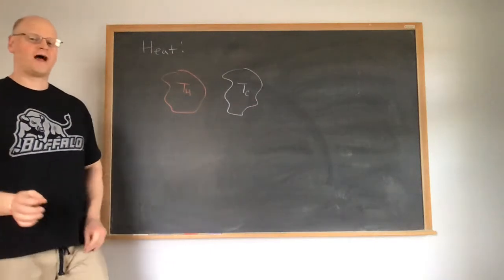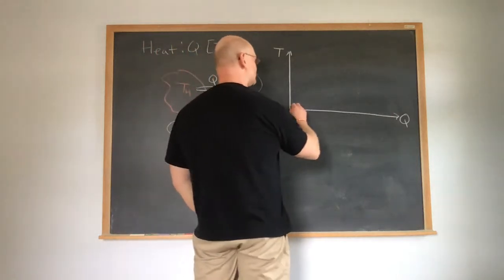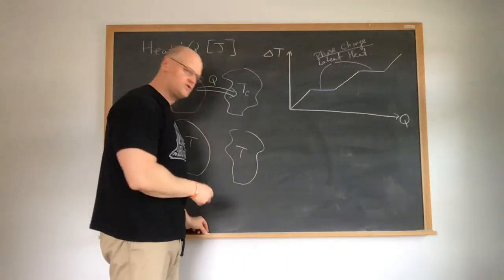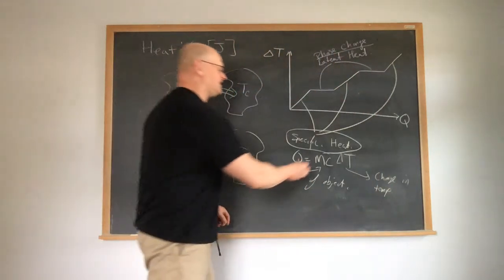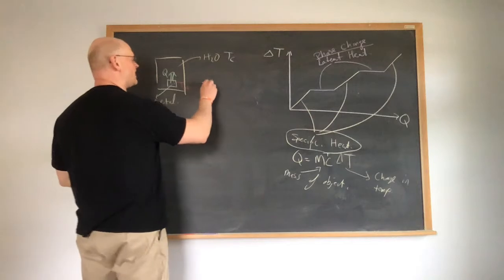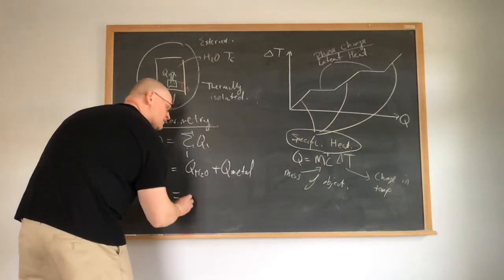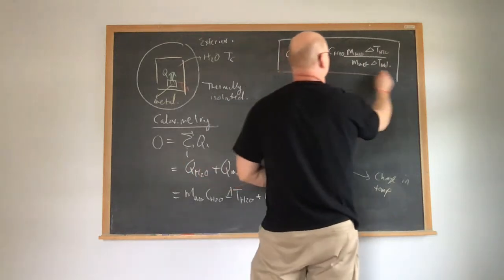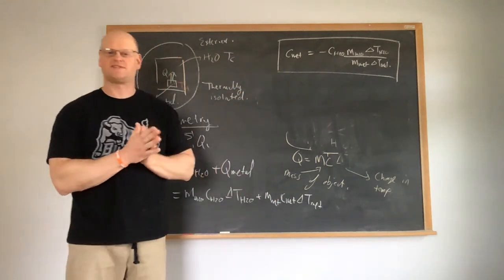Thermodynamics Lab Introduction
The metal that we are using the in lab is steel, whose specific heat is 490 J/(kg C), and copper, whose specific heat is 385 J/(kg C).